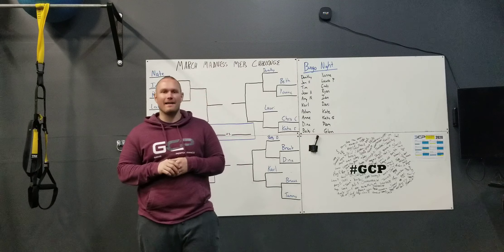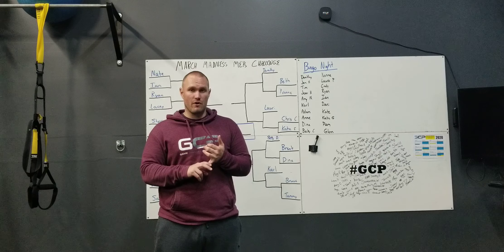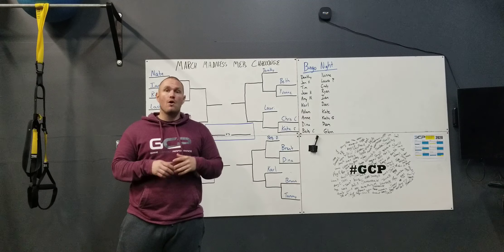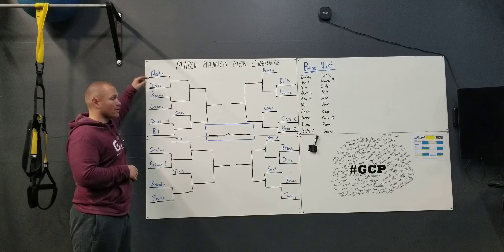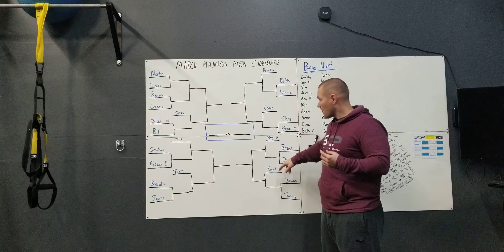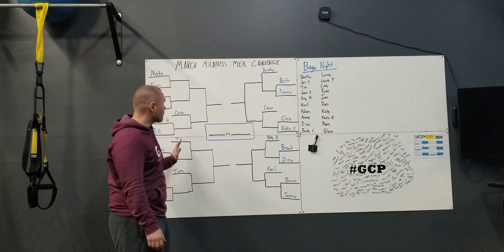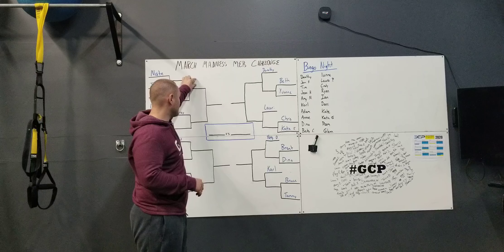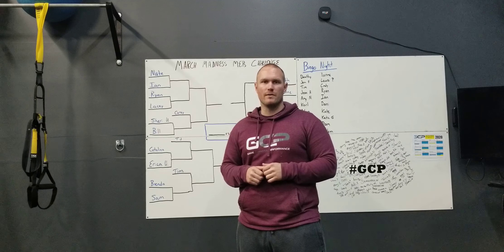March Madness MEPs Challenge